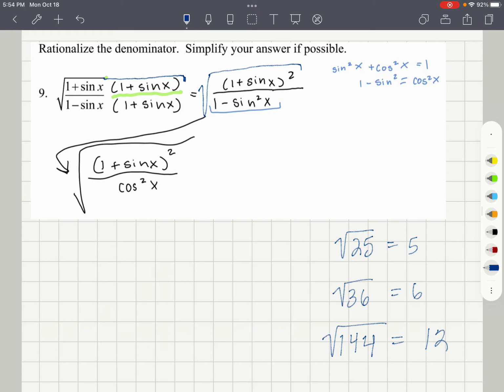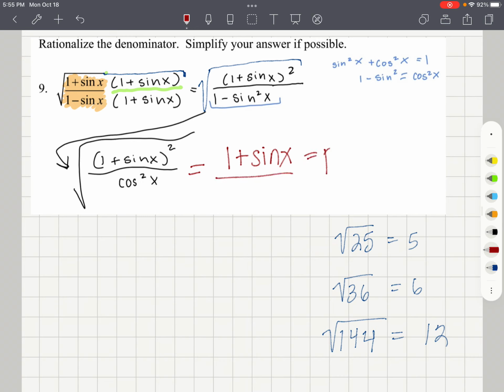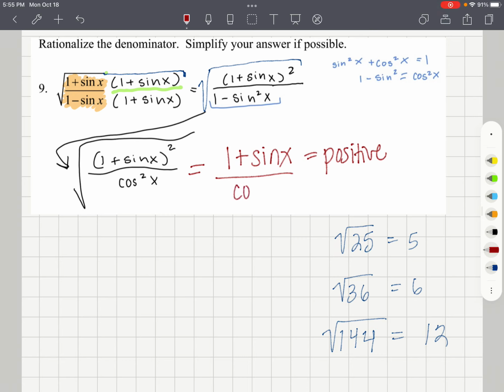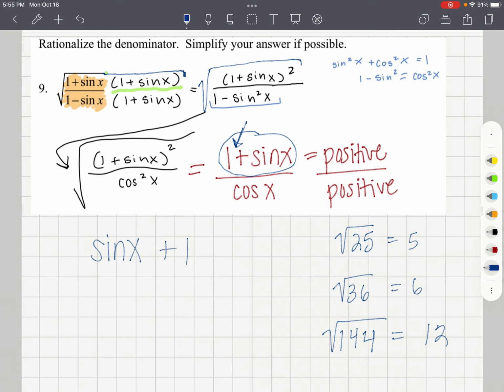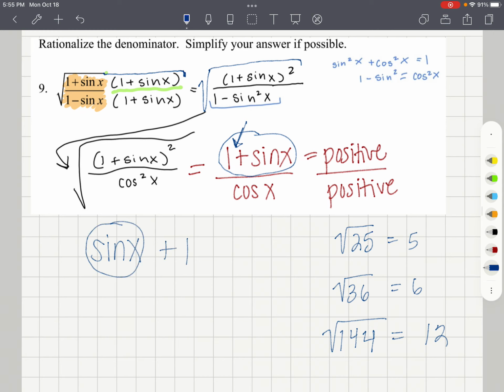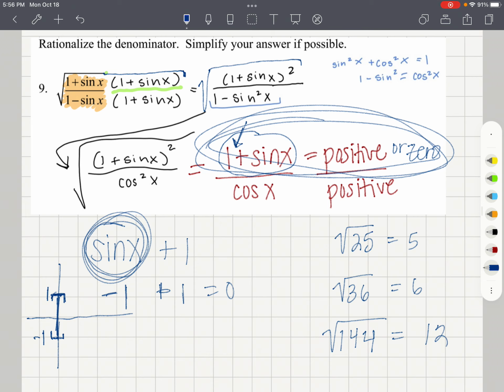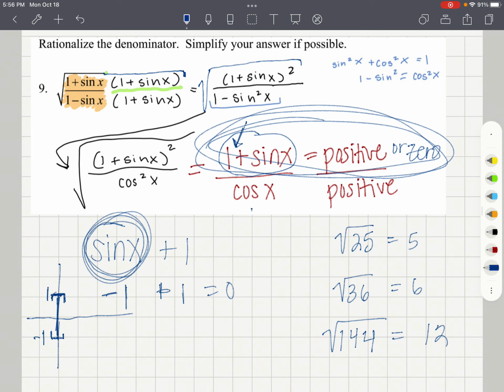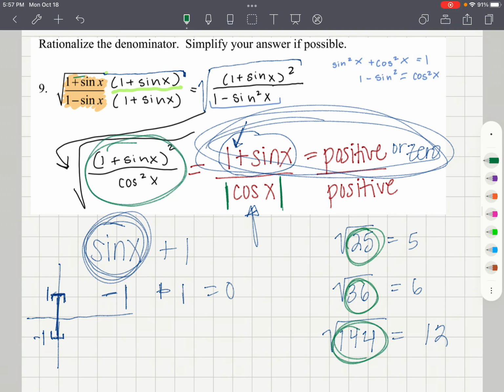Rationalize the denom of trig expression with abs value needed